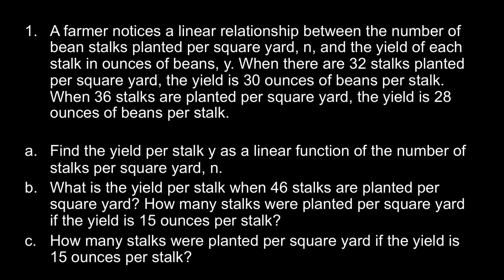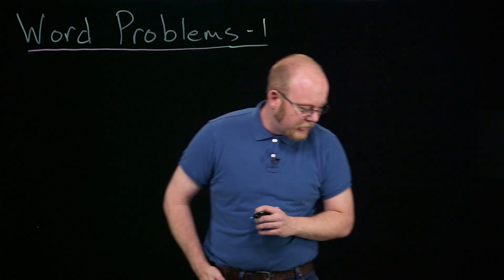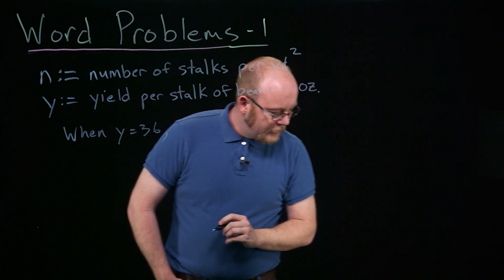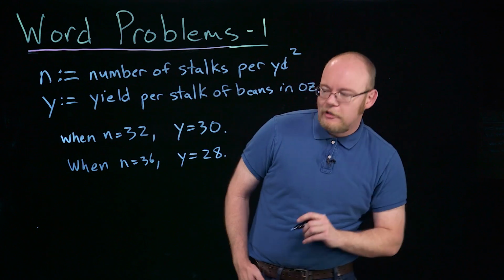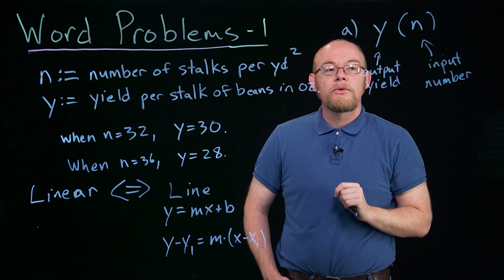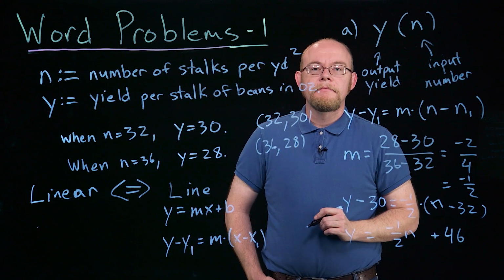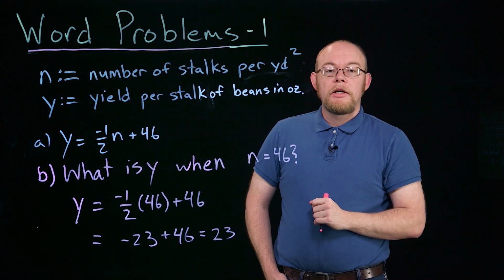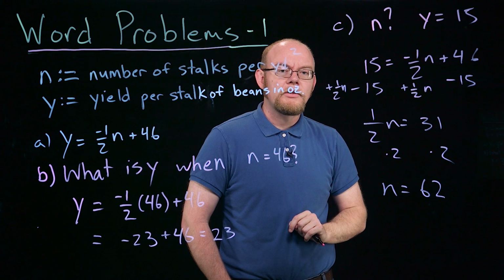M6 012 Word Problem 1